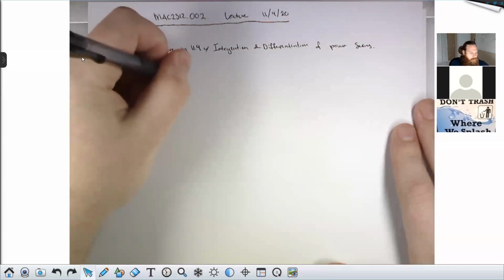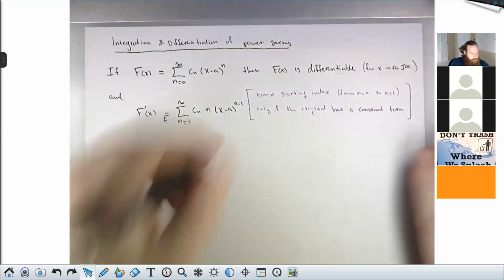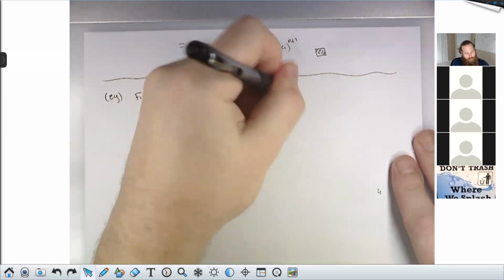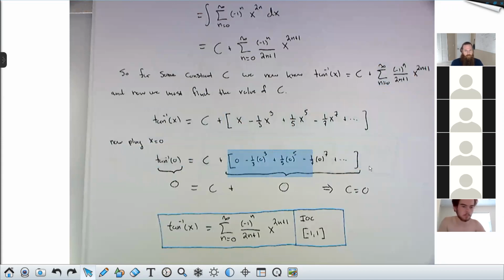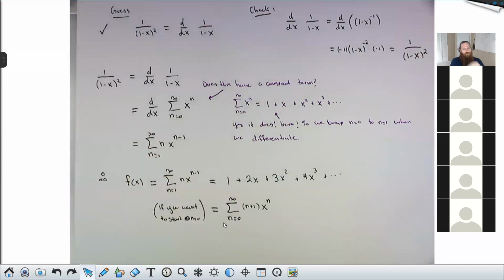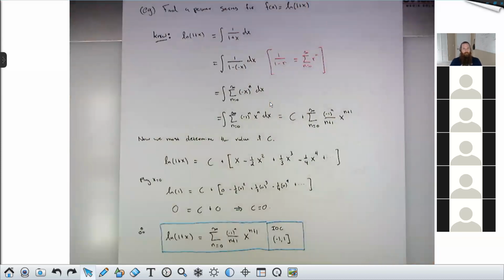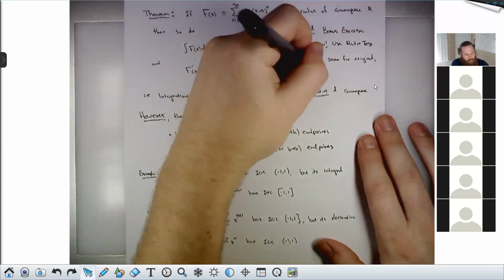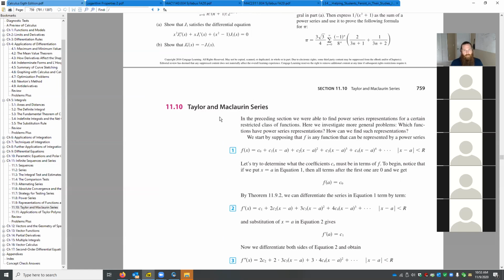MAC2312.002 Lecture 11.9.20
Integration and Differentiation of Power Series (section 11.9 continued)